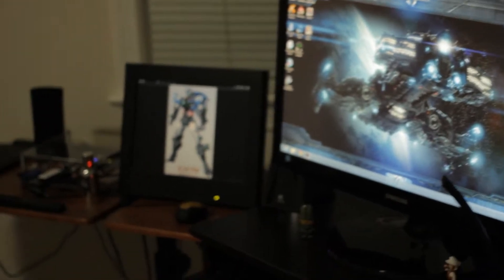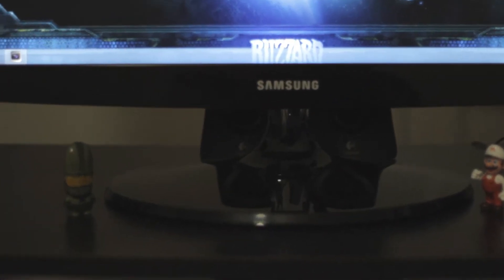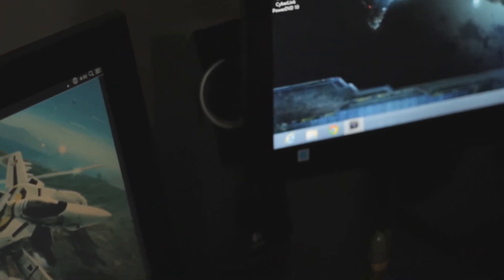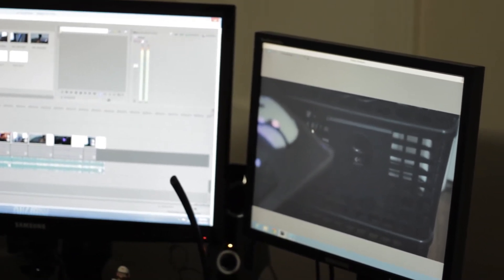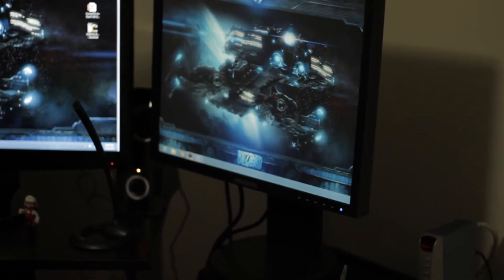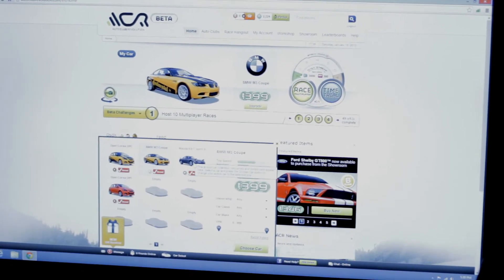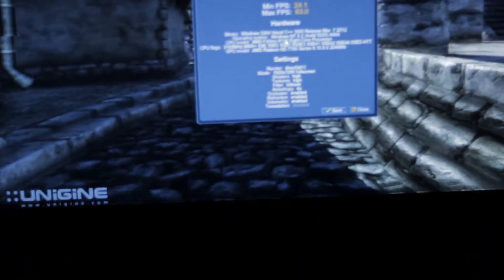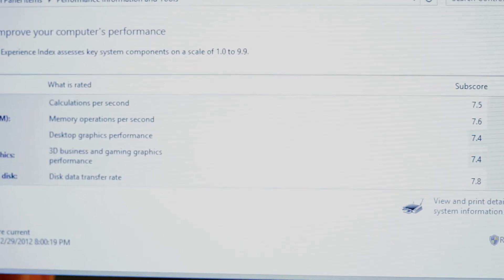2013 Ultimate Video Editing and Gaming PC Setup. Computer Built, Upgraded and Benchmarked.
Scorpius Platform:
AMD FX Processor 8-Core 3.1 Ghz w/ Bulldozer Architecture (Unlocked.)
ASUS AMD Radeon HD7770 2GB GDDR5 GHz Edition Video Card (Factory Overclocked.)
AMD 9 Series Motherboard Chipset on a M5A99X EVO ATX AM3+ Motherboard.
AMD Entertainment Edition 8 Gb DDR3-1333 RAM Memory.
OCZ Vertex 3 Series 120GB SSD SuperSpeed and OCZ Agility 3 Series 60GB Internal Solid State Drives.
1 TB Toshiba USB 3.0 External Hard Drive.
Main display: Samsung 27" 1920x1080 Resolution HD LED Backlit LCD monitor.
3 LCD monitors setup total.
LG 12X Blu-ray Drive-R 2X BD-RE 12X Super Multi Blue with 3D Playback.
NZXT Sentry-2 5.25" Touch Screen Fan Controller.
4 LED 120mm fans and 1 Fox-1 System Blower for cooling.
5.1 Surround Sound.

AVATAR PC on a Clear Case Running Android OS.
Ubuntu Linux in a USB flash drive.

Like the music? Support him by downloading his songs.